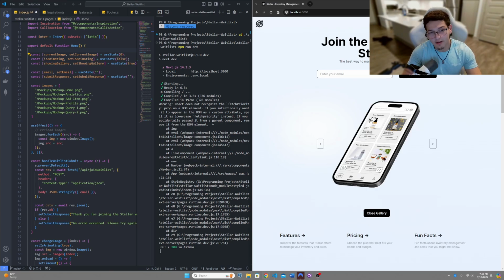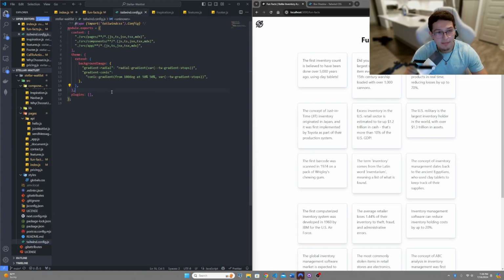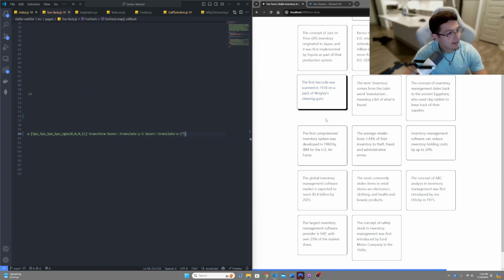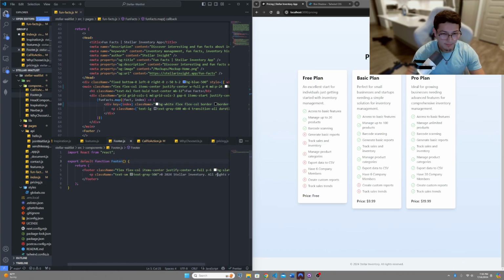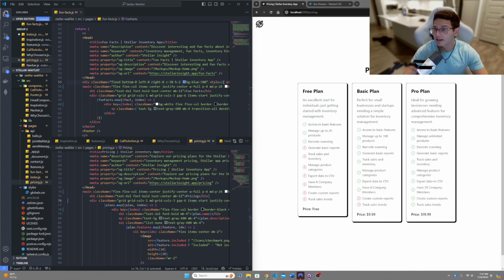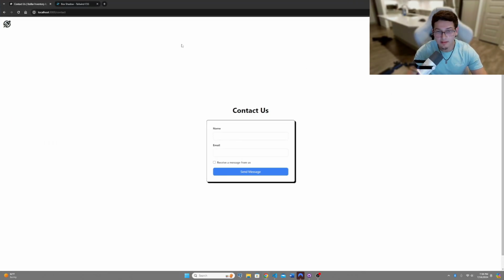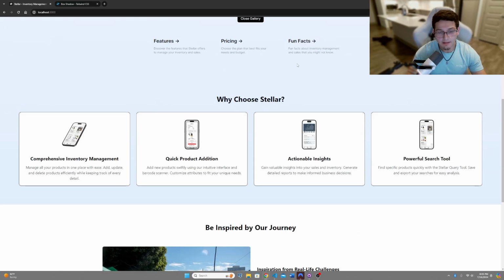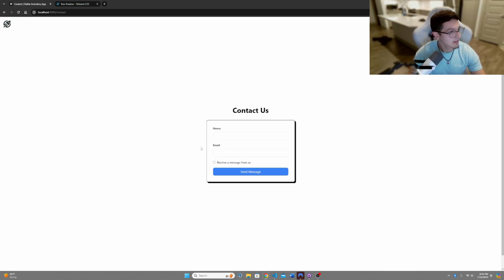Dev Vlog #6: Enhancing the Landing Page Design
Welcome to Dev Vlog #6! In this episode, I dive into making some crucial adjustments to our landing page. From design tweaks to improving user experience, follow along as I showcase the latest updates and share insights on web development best practices.